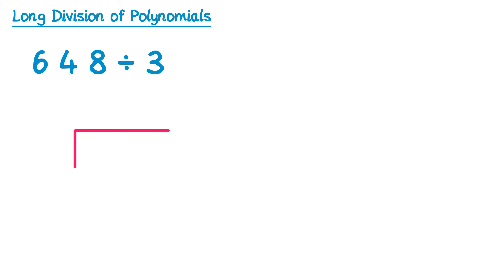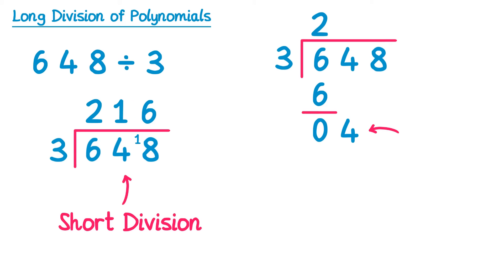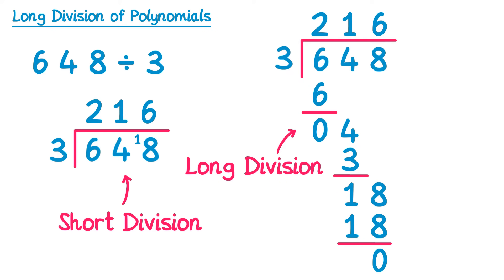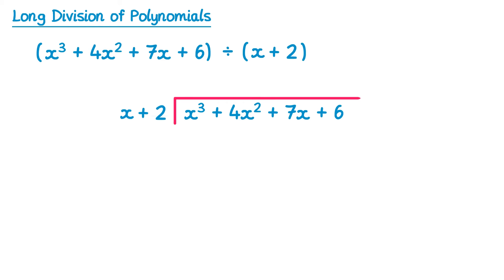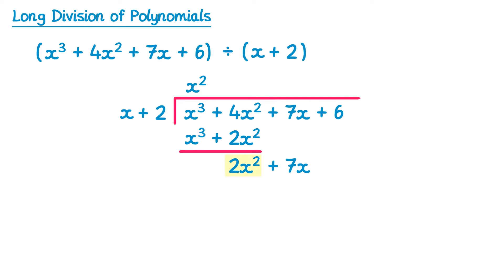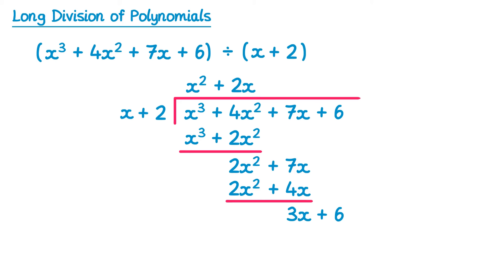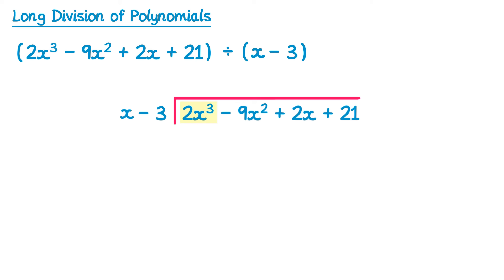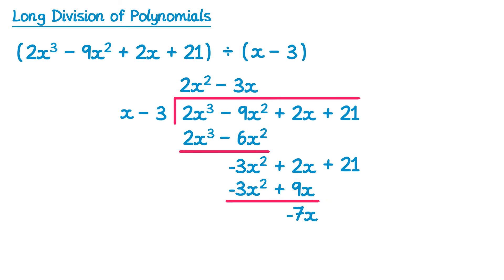Long Division of Polynomials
In this video I explain how to divide a polynomial by a linear factor. This video is intended for those studying AQA's Level 2 Further Maths GCSE.